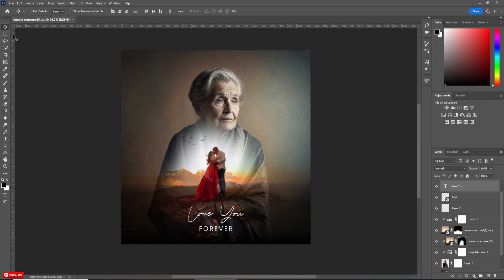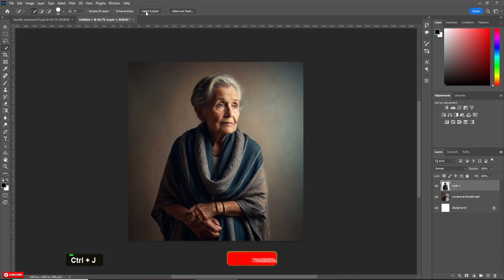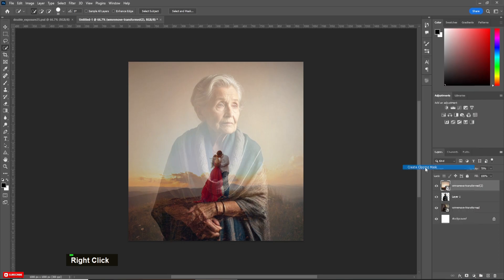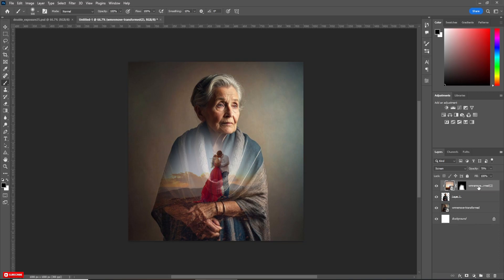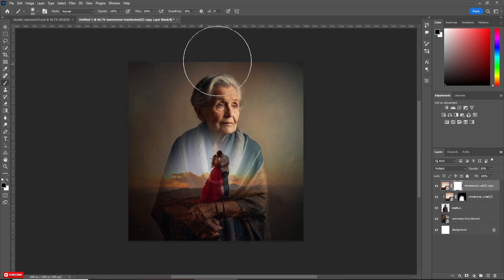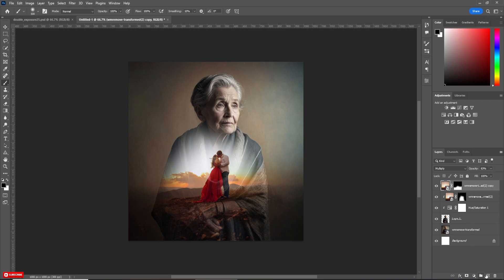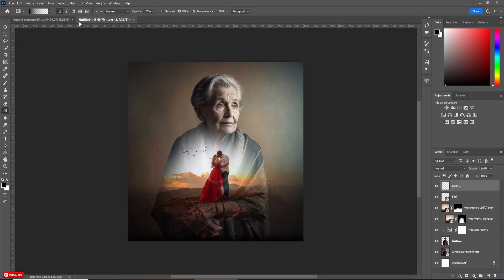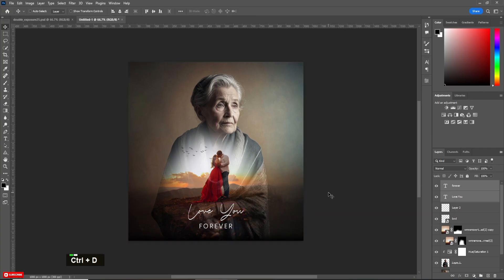Double Exposure Effect in Photoshop | Easy & Creative Tutorial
Hello , welcome to Tuts Gallery. Today we are going to see how to make Double Exposure Effect in just  few-min using adobe Photoshop.

 * Twitter/X: \[Your Twitter/X Link]

**🎵 Song Credit**
** Youtube Library